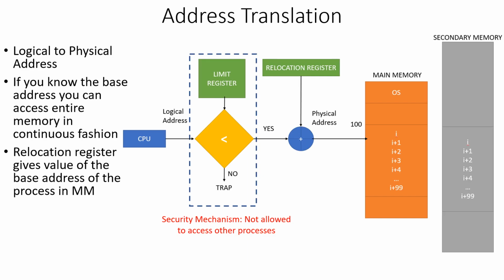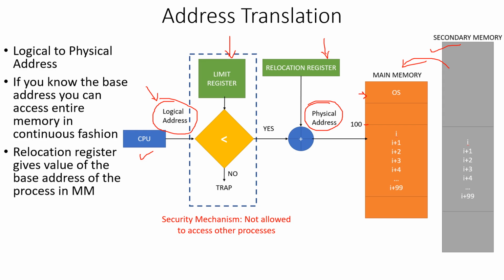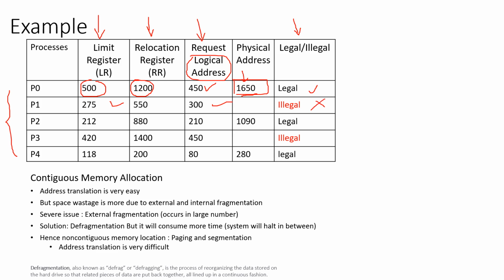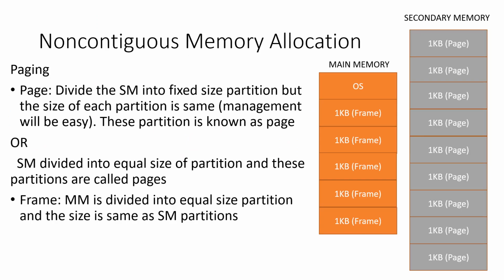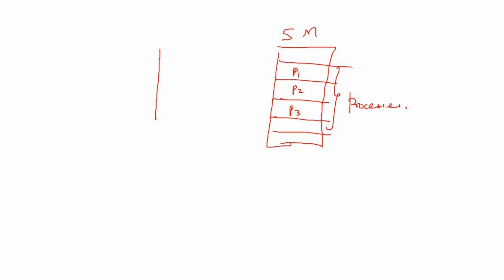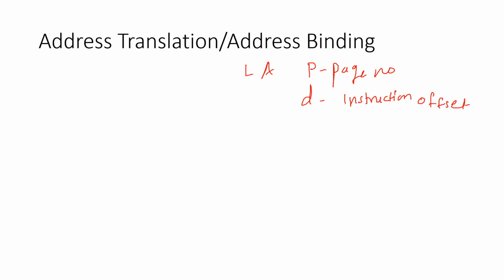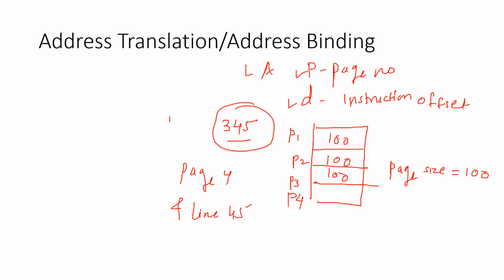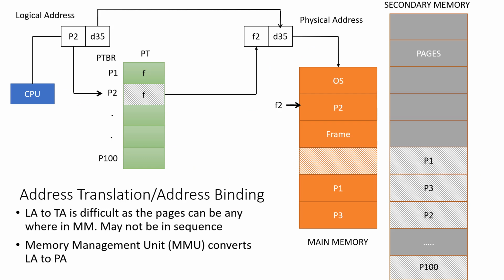Unit 3 Lecture 3: Address Translation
📌 Lecture Title: Address Translation
In this lecture, part of our Operating Systems series, we explore Address Translation, a core concept in memory management that enables programs to run efficiently without worrying about physical memory details.
🎯 Topics Covered:
• Logical vs. Physical Addresses
• Role of the Memory Management Unit (MMU)
🖥️ This lecture is ideal for:
• Anyone interested in understanding how programs access memory efficiently